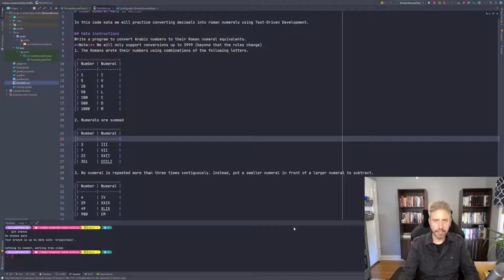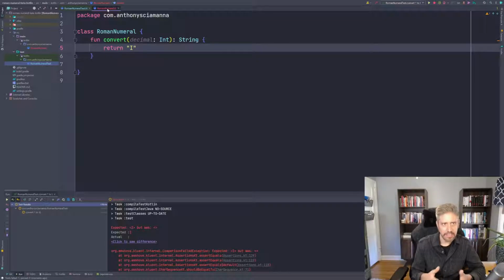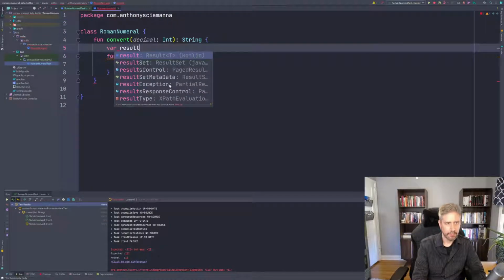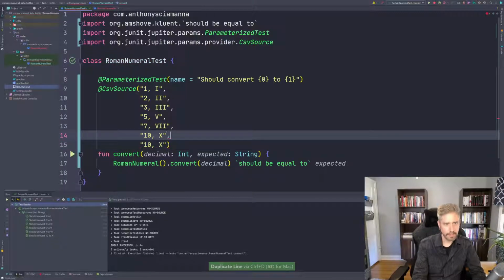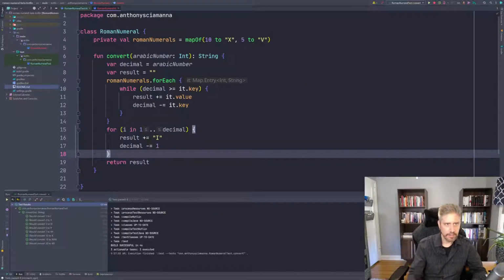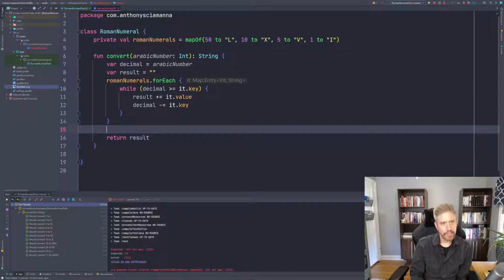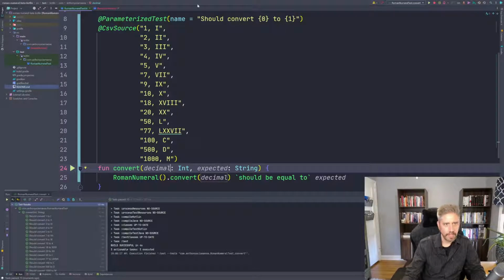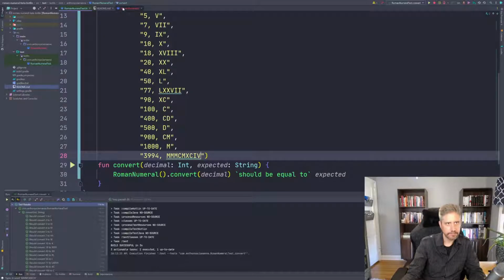Roman Numeral TDD Kata Screencast in Kotlin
Following along while I practice the Roman Numeral TDD Kata in Kotlin.